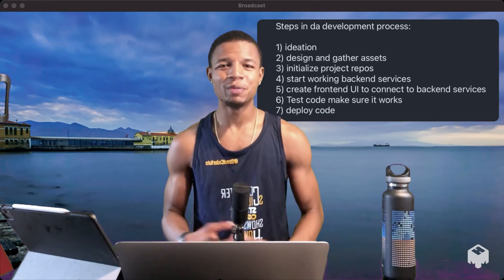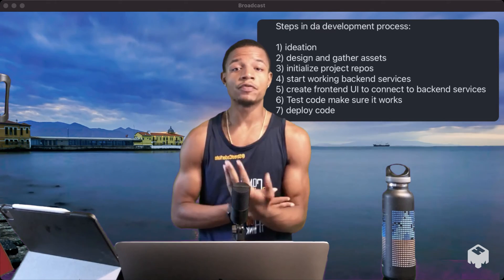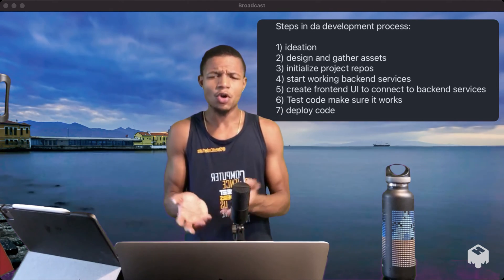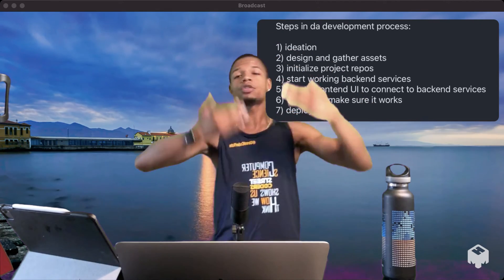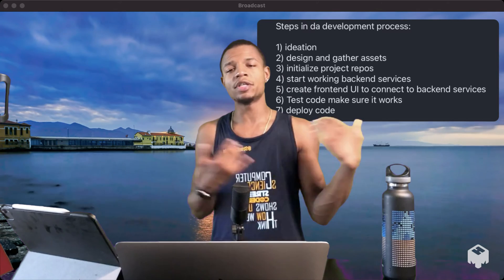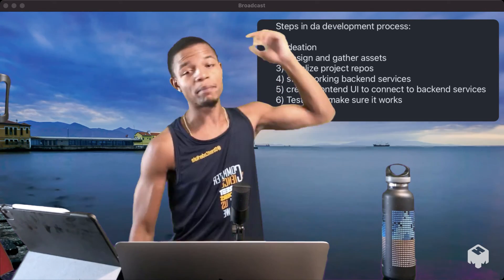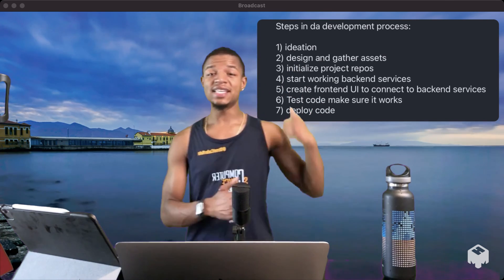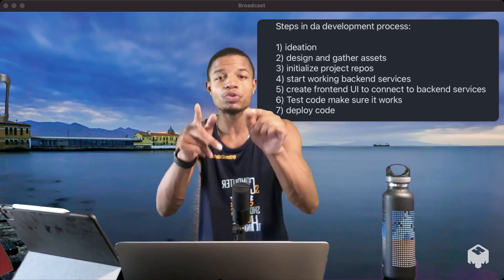Seven Steps To Da Development Process! Code Da Correct Way!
Yoooo, what up doe!

Today I am bring'n yall Da Development Process! This is pretty much a set of steps dat you can follow whenever you have an idea you want to code up and bring to life, or if you are work'n on a feature at work and you need to deliver.

Tap in wit me today and learn des 7 essential steps dat most programmers fail to recognize, and dat you can take advantage of and become an ultimate coder like ya boi Street Coder Nate!

Ill see yall in da video 💯

Peace ✌🏾